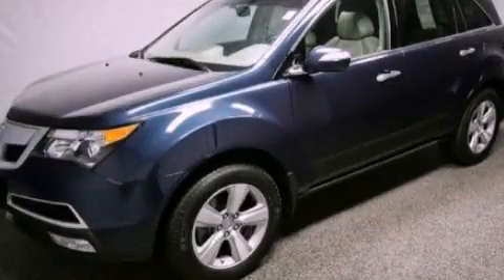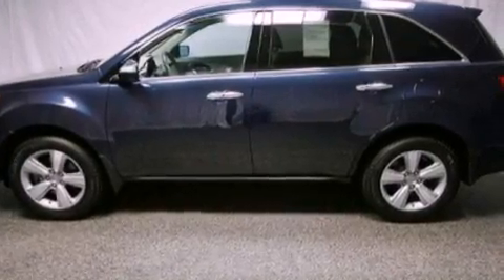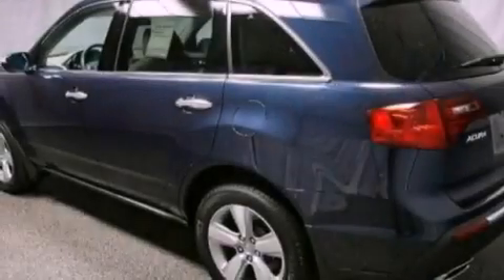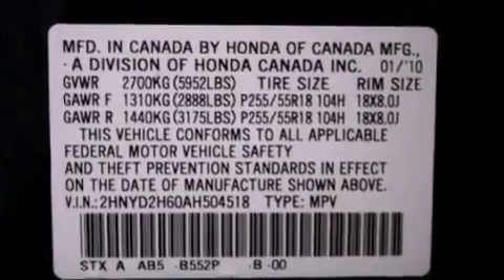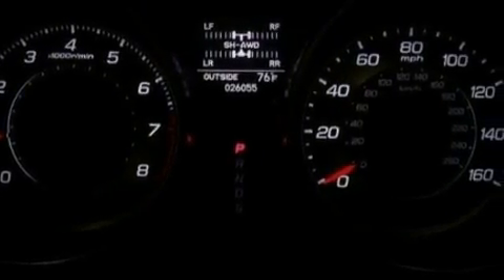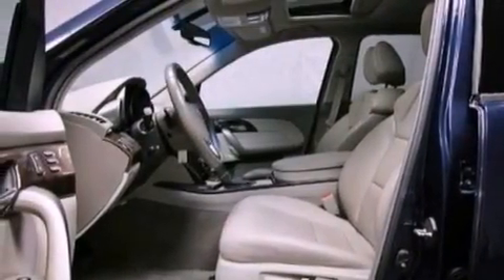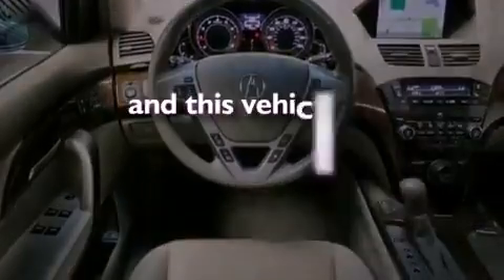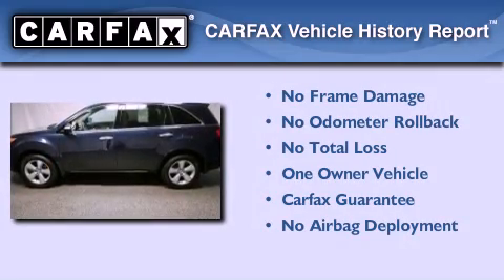2010 Acura MDX Westmont IL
Year : 2010
 Make : Acura
 Model : MDX
 Engine : 3.7L V6
 Trans . : Automatic
 Exterior : Blue
 Miles : 26,052
 Interior : Tan
 McGrath Acura of Westmont